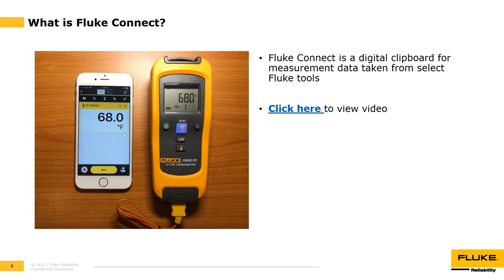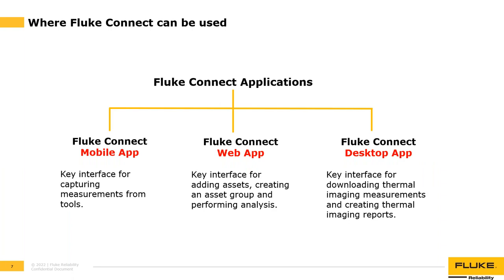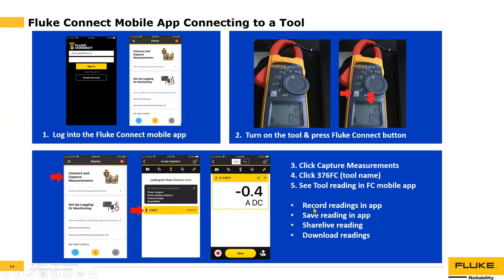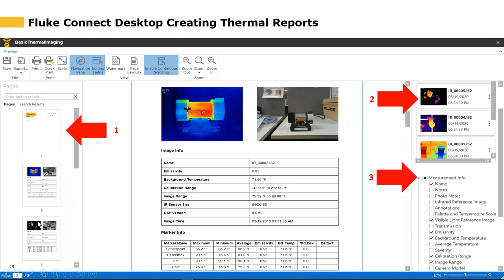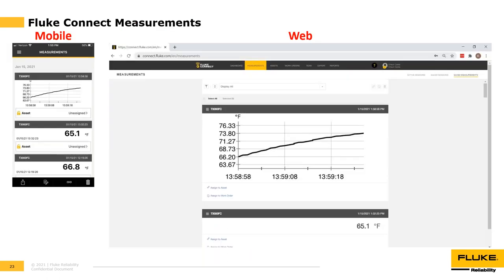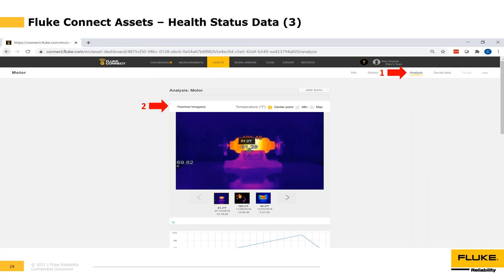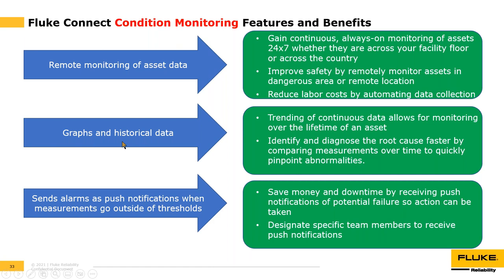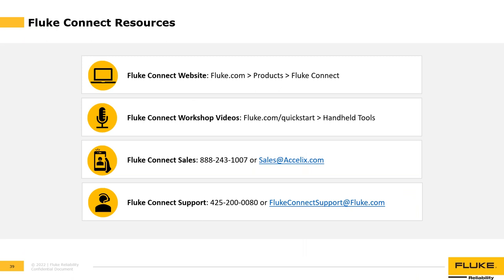Web Workshop: What is Fluke Connect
Imagine an integrated system of data from condition monitoring sensors and wireless test tools. This can be achieved with Fluke Connect, which aggregates data from more than 80 Fluke Connect tools and sensors and stores the data in the cloud.

In this month’s free Web Workshop, Tier 3 Support Specialist Chaun Carda will address how Fluke Connect works and what it can do for its users, including:

-What is Fluke Connect?
-How does Fluke Connect work?
-What are the different Software Tiers of Fluke Connect?
-What can Fluke Connect do for me?